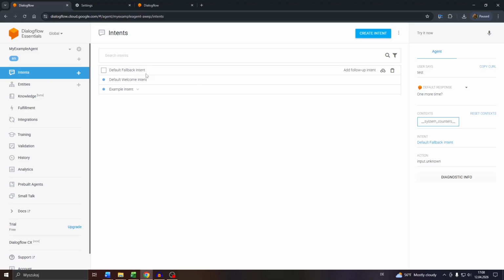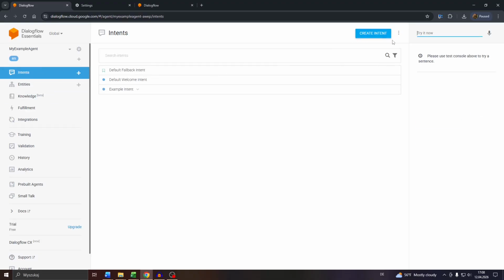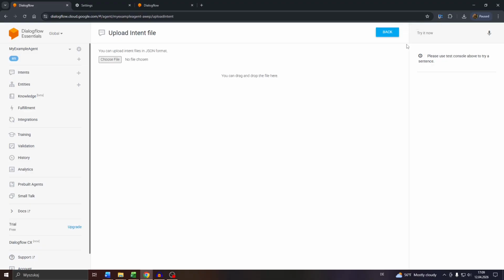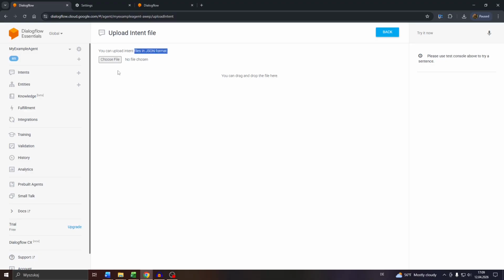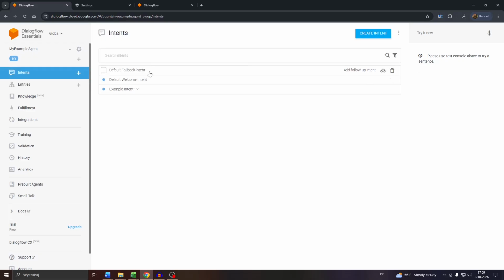How to Upload Intent in Dialogflow — Step by Step Dialogflow Tutorial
In this tech tutorial we explain how to upload an intent in Dialogflow using import options.

If you're interested in learning more about how to use the Dialogflow app, you may learn how to delete an intent on Dialogflow, too, in this tutorial